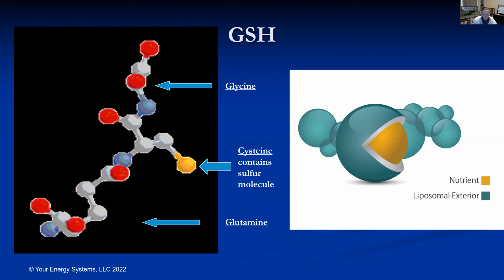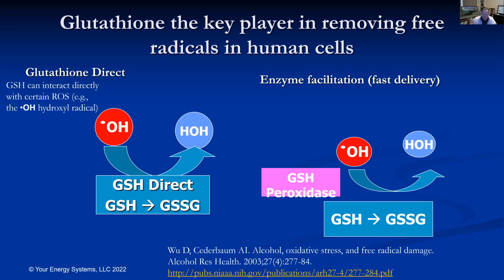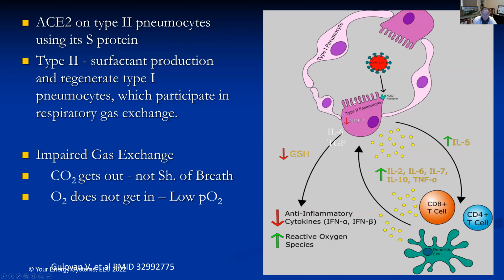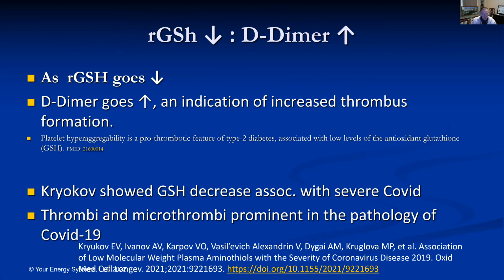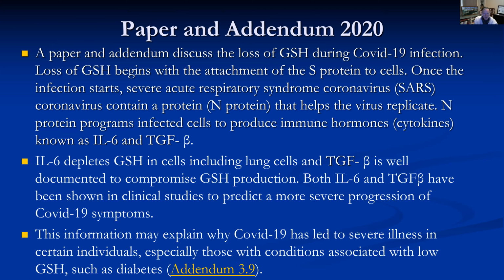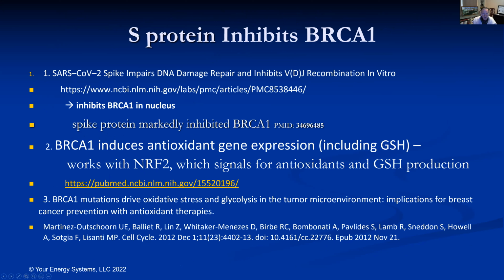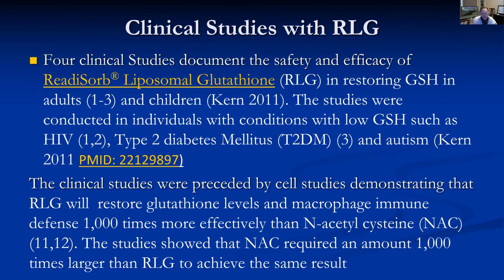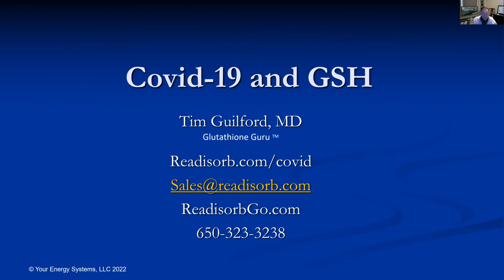20 Minute Glutathione and COVID Presentation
A short presentation on COVID and glutathione.